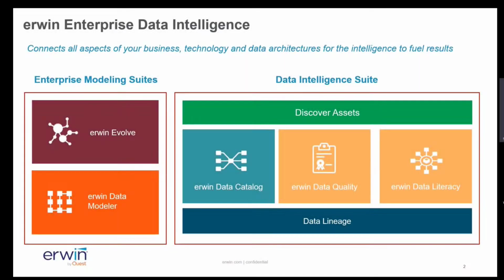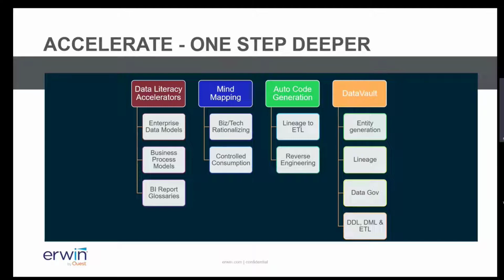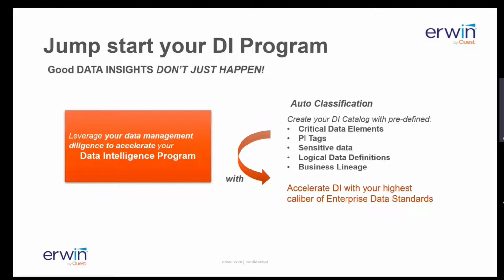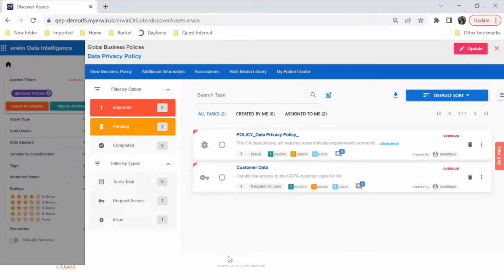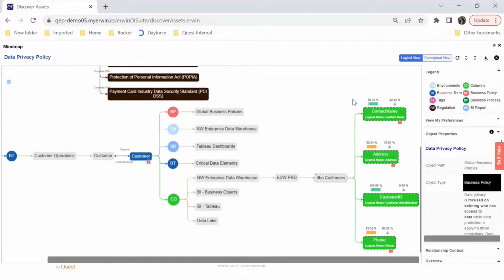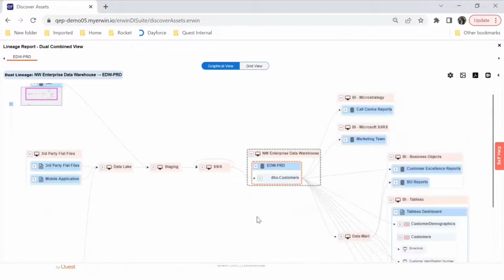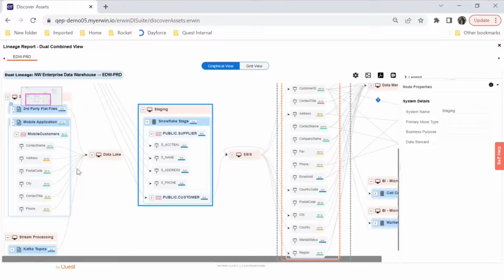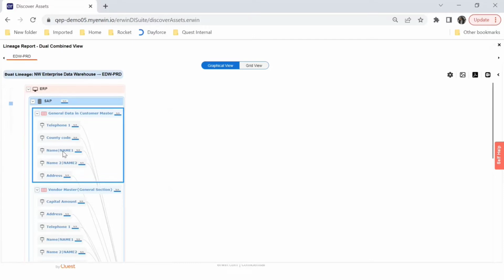Introduction to erwin Data Intelligence by Quest